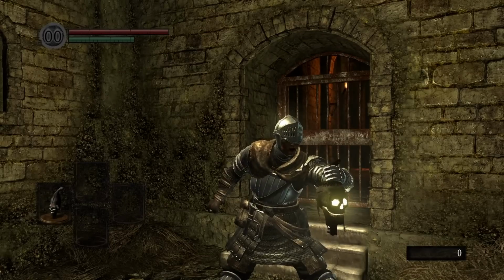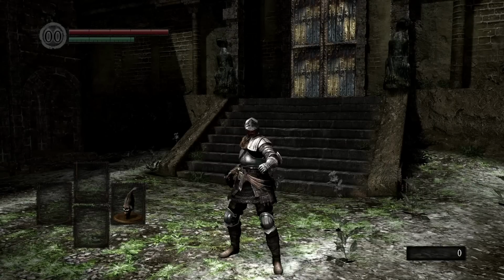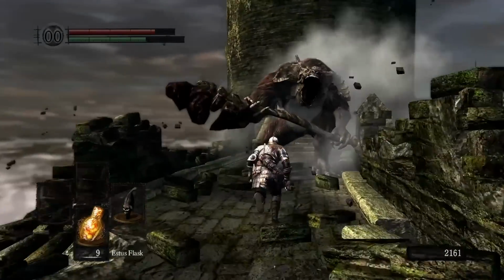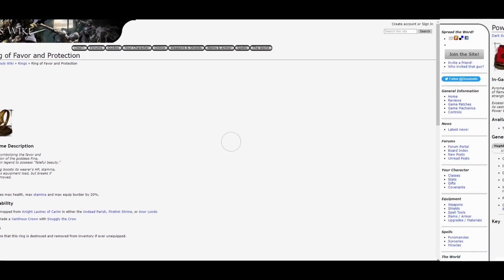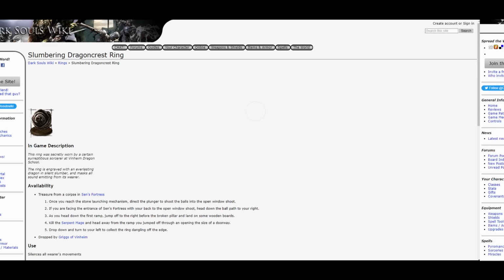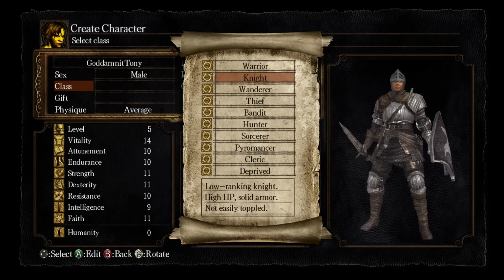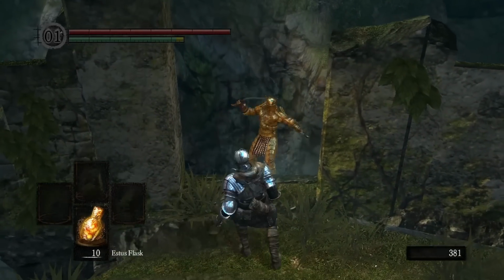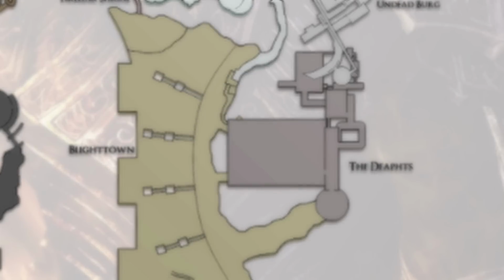Ye Of Little Faith : Dark Souls 1 - Skull Lantern Only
Question : How do you do a Torch Only run if there isn't a torch?
Second Question : How is this somehow worse than if there WAS a torch?!

Youtube Members | Click "JOIN" below the video!